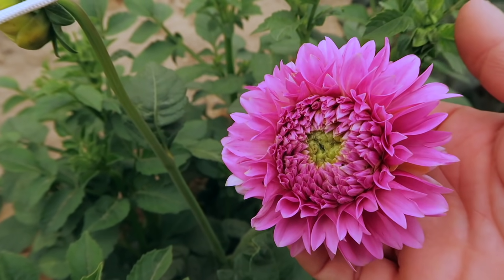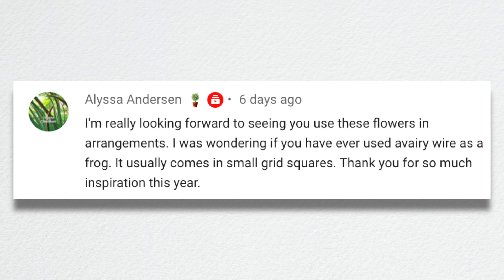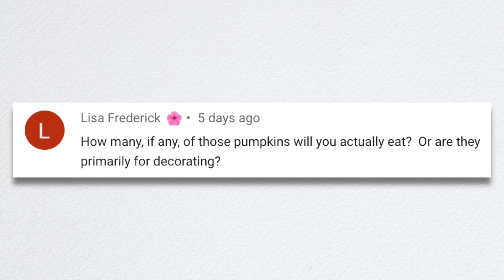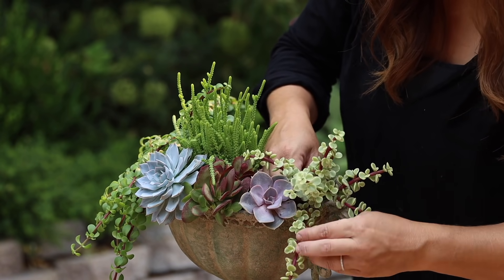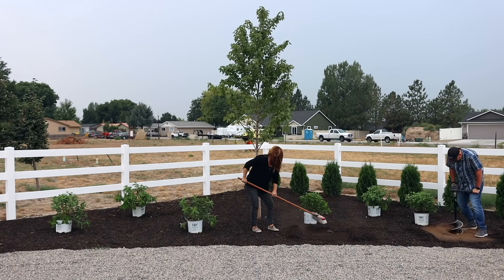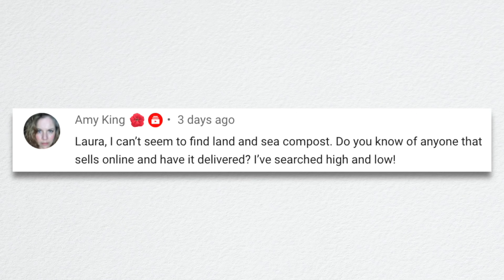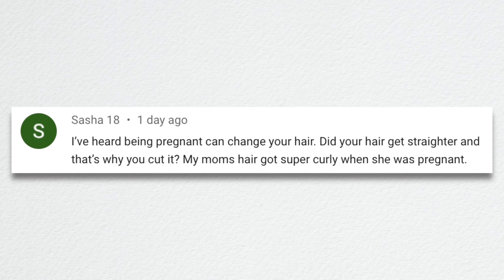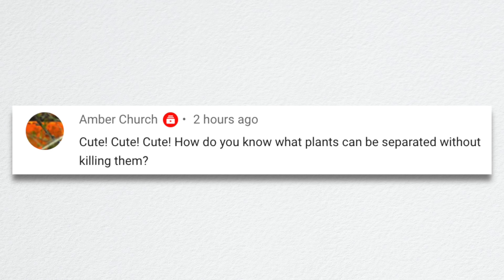What Kind of Work Table Are You Using? // What About a Native Garden? // Recap! 🌿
Update Tour of Flowers & Veggies Planted From Seed in July!
Seed Haul & Prepping for 2021!
Arranging Succulents in an Urn!
Planting a New Variety of Hydrangea!
Update Tour of the Flower Beds We Planted for our Friends!